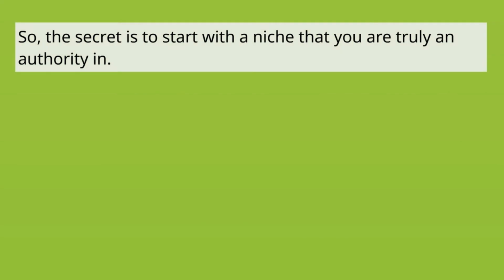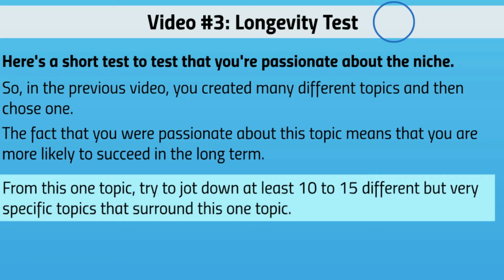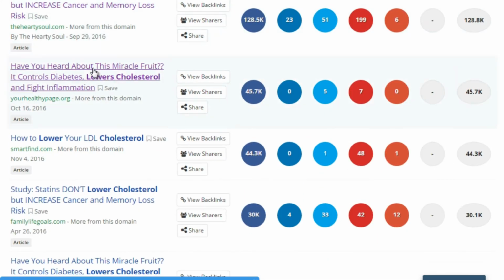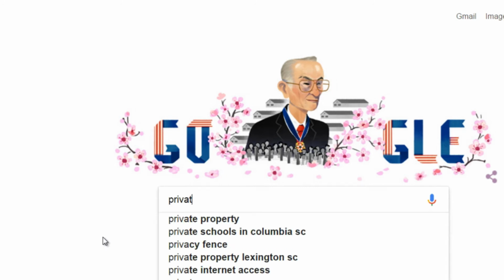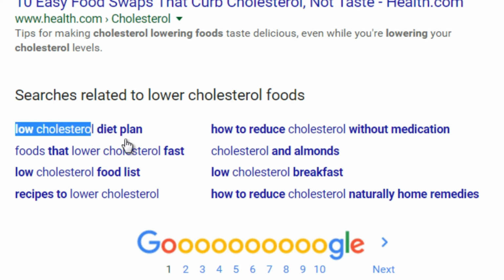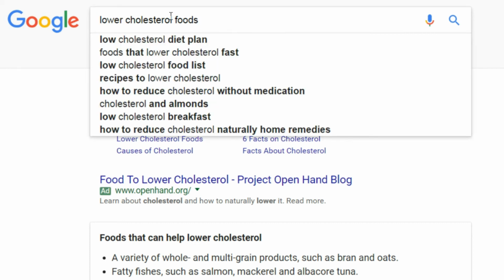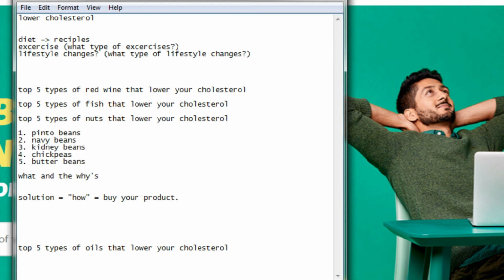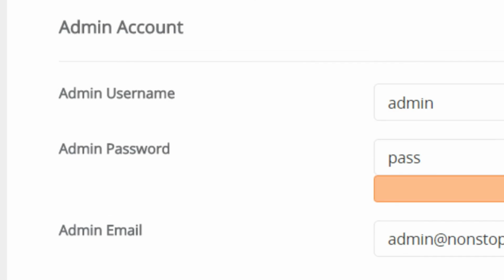How to Create Blogs? | How To Become A Blogger? | How To Earn By Making Blogs?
Share your story with the world. Stand out with a professionally-designed template that can be customized to fit your brand. Promote your blog and build your online presence with Squarespace's built-in suite of marketing tools.